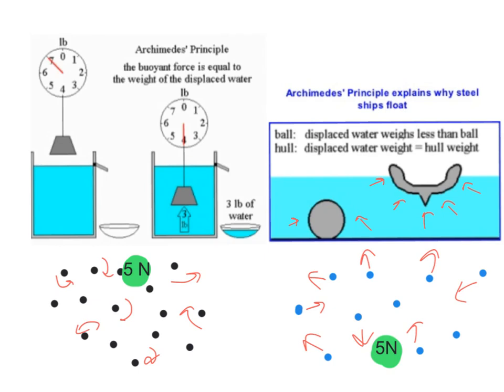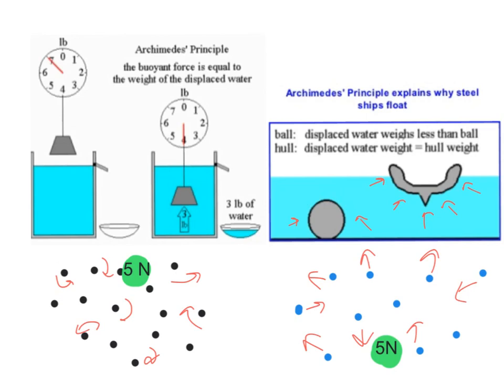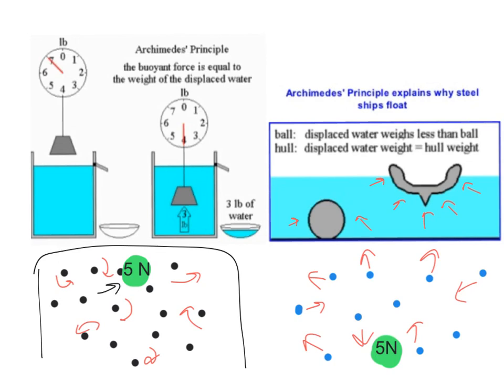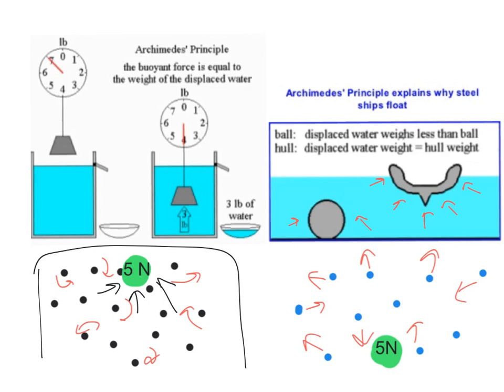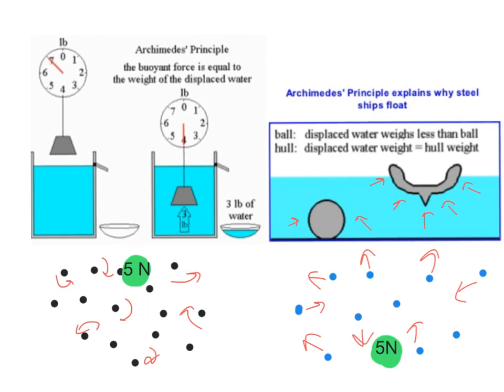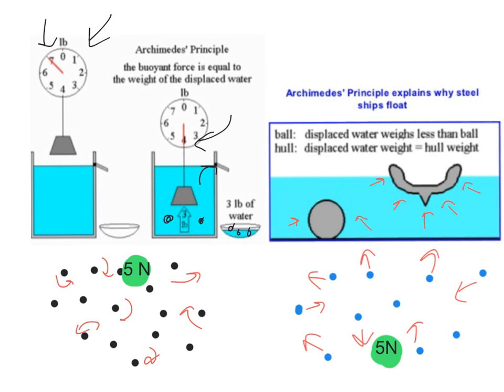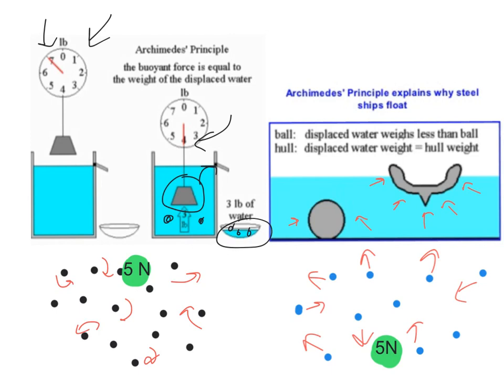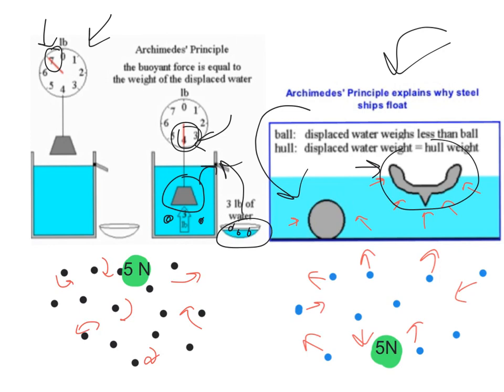The Buoyant Force and Archimedes Principle